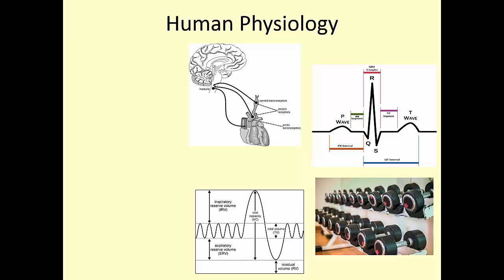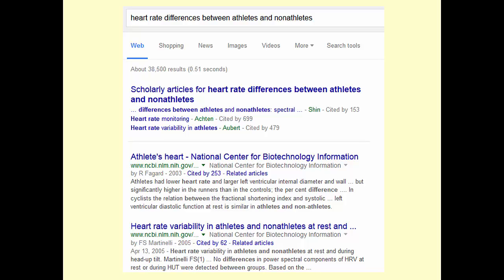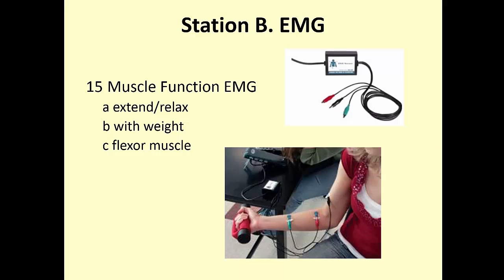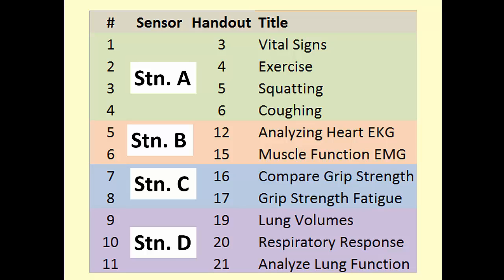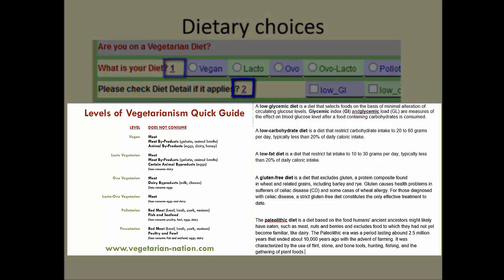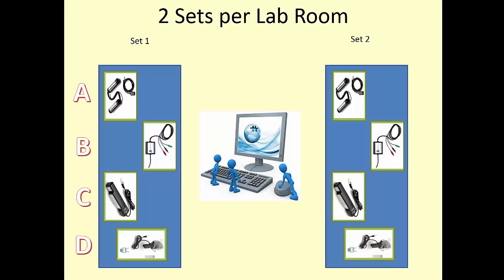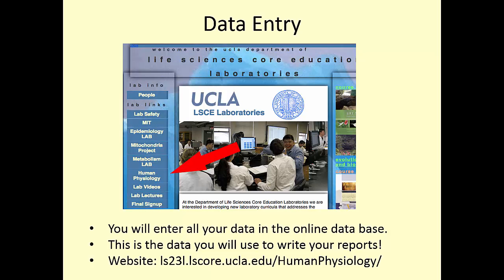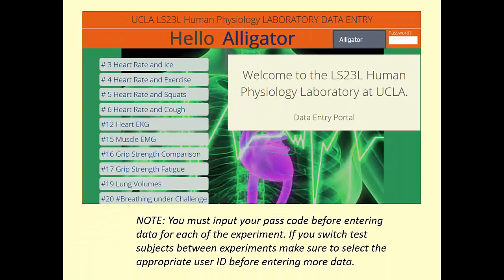Human Physiology Lecture G Part 1